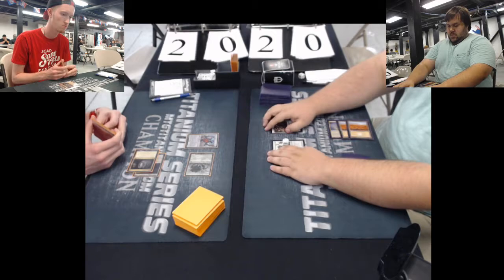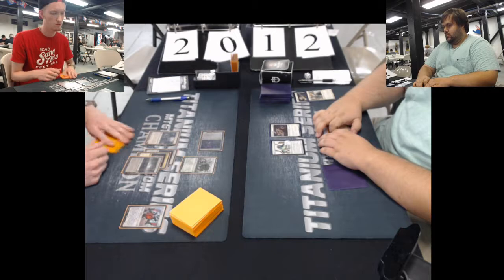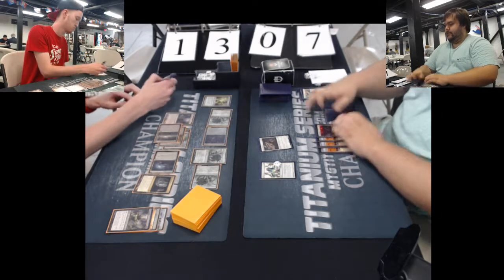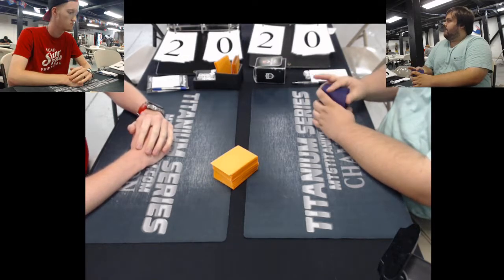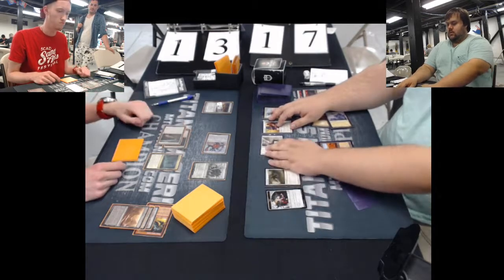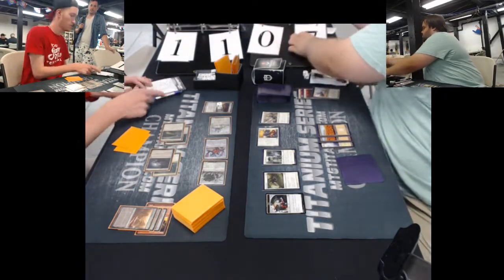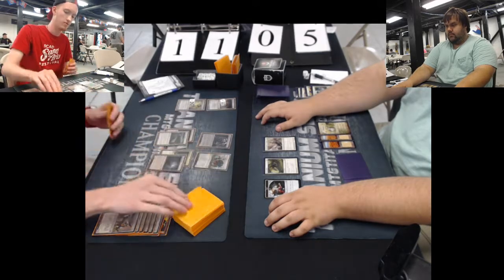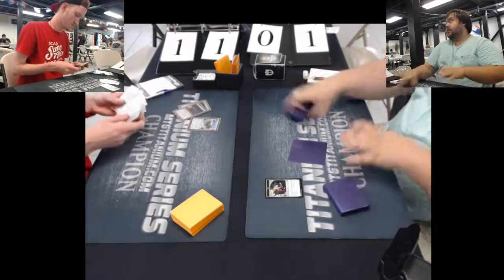August Titanium Challenge Round 6: Ryan Leverone vs Sean Cruickshank